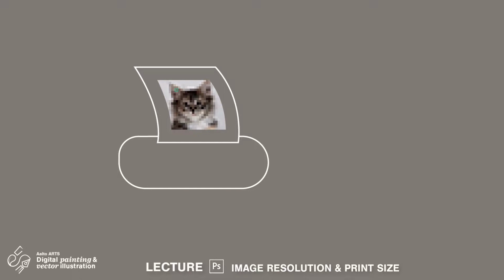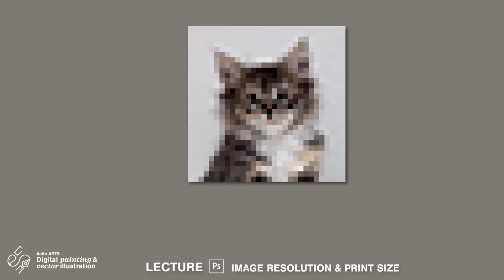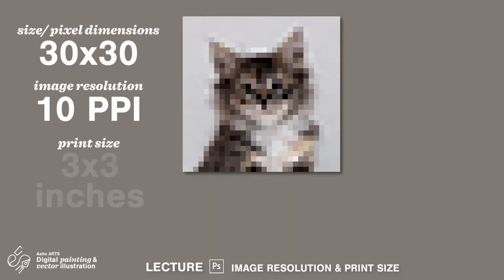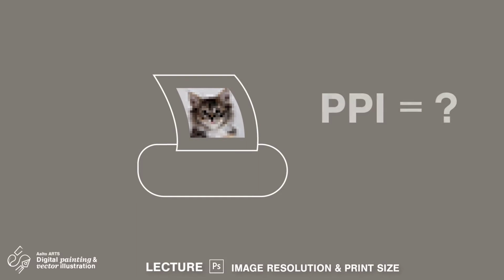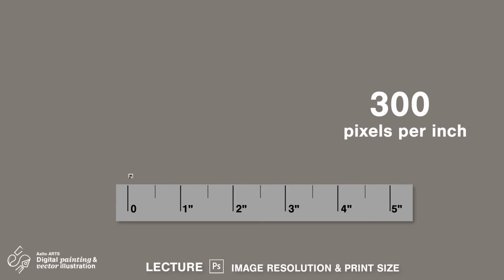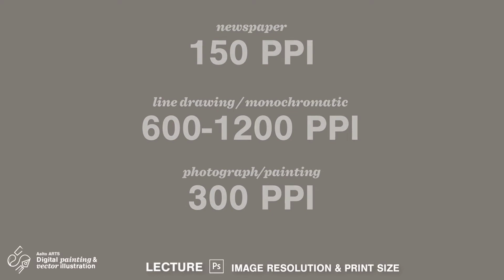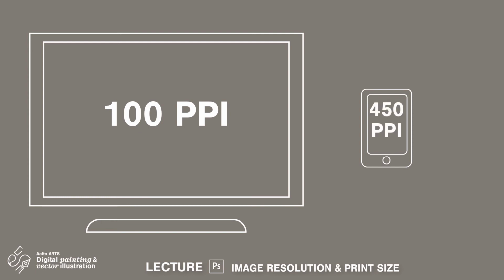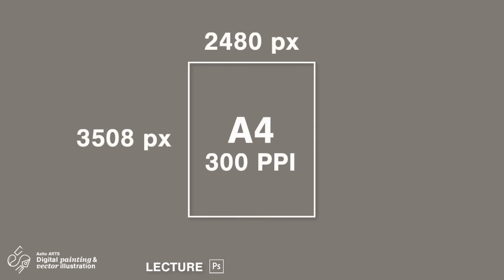Image resolution lecture